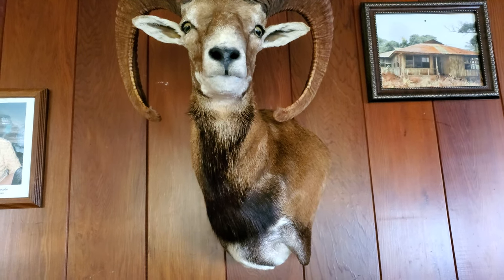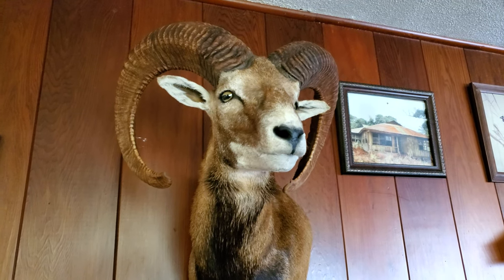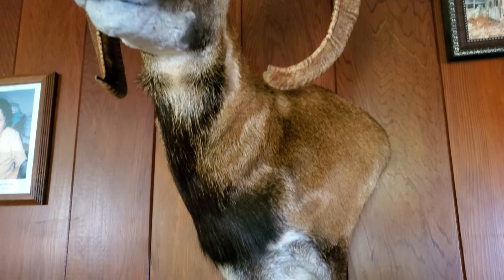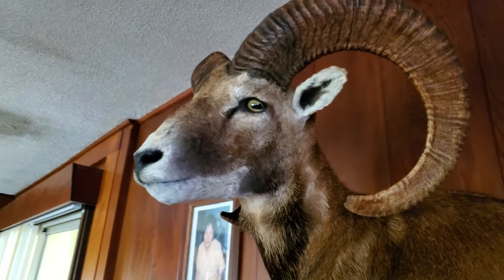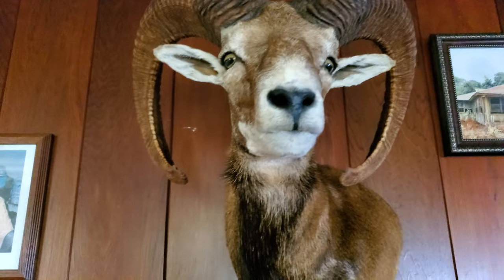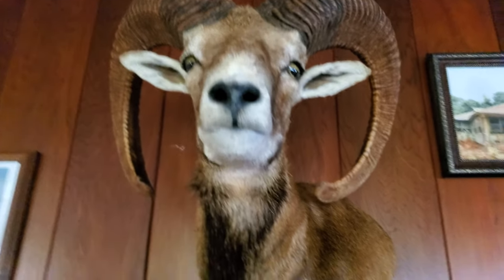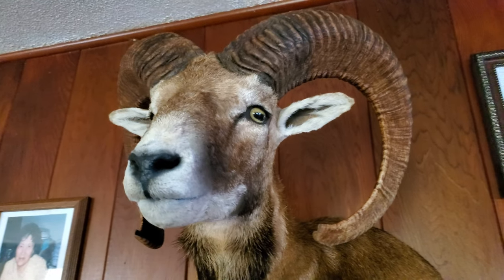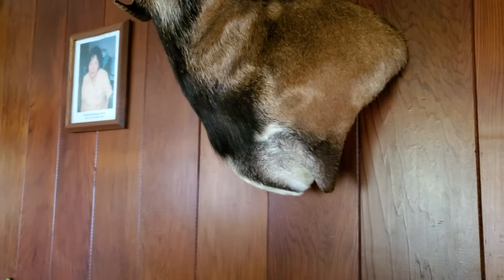LANA`I mouflon mount. Aug 2020